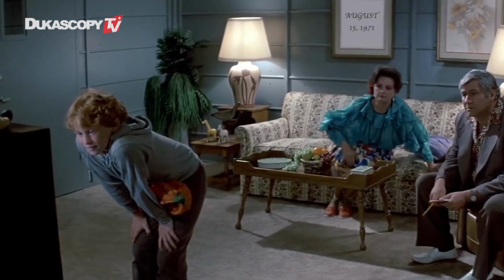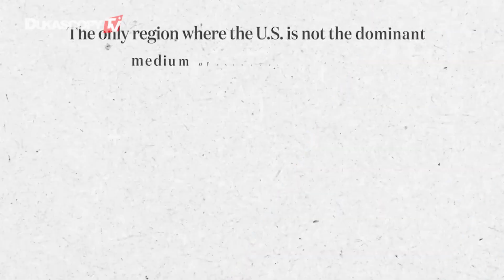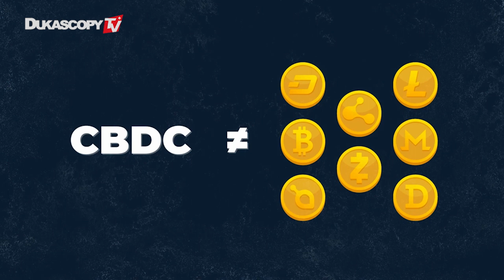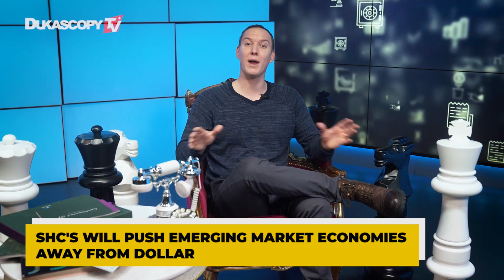An Alternative to U.S. Dollar Dominance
For the last 75 years, the primary reserve currency has been the US dollar. But this has led other countries to closely watch US monetary policies to make sure their reserves aren't affected by things like inflation in the US. This is why having just one reserve currency can be dangerous.